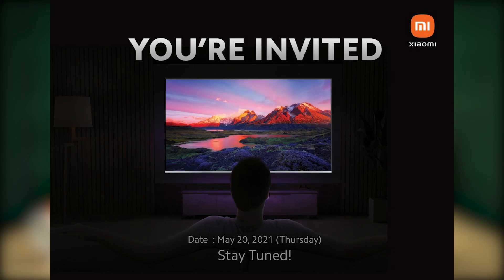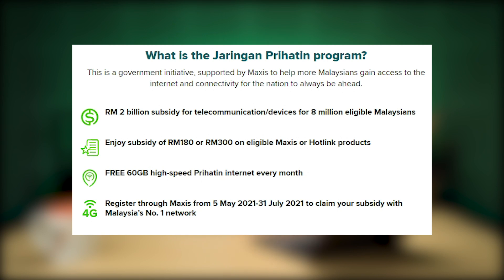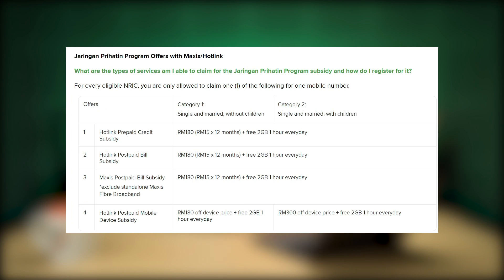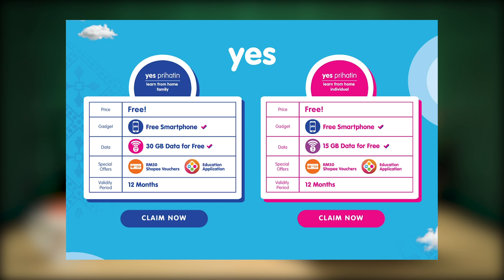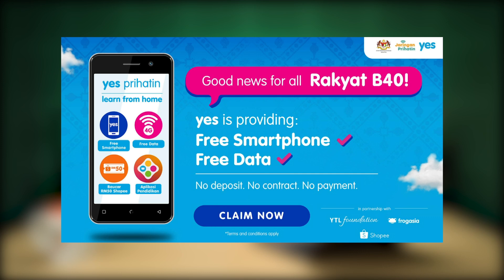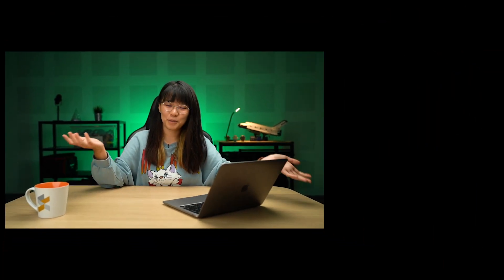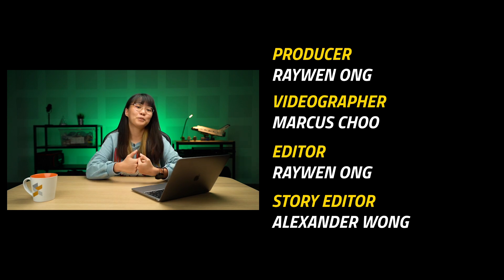Jaringan Prihatin RM300 phone subsidy! | ICYMI #502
As announced by the government, Malaysians who are eligible for Bantuan Prihatin Rakyat (BPR) are able to redeem free telco credit or subsidy to purchase a new phone or device under the Jaringan Prihatin Programme. Both YES and Maxis have revealed its subsidy programme and there are a couple of interesting devices for you to consider. Xiaomi on the other hand is about to reveal a number of new devices and 2 TVs.

Disney+ Hotstar Malaysia: Ultra 4K movies available on Android TV and Apple TV

Maxis lets you redeem free RM180 credit or up to RM300 phone subsidy under Jaringan Prihatin

Jaringan Prihatin: Yes offers B40 families free phone and mobile data without contracts

Timestamps:
0:00 - Intro
0:22 - Xiaomi’s 4K Smart TVs are coming to Malaysia
01:35 - Maxis lets you redeem free RM180 credit or up to RM300 phone subsidy under Jaringan Prihatin
02:34 -  Yes offers B40 families free phone and mobile data without contracts
03:19 - Disney+ HotStar Ultra 4k